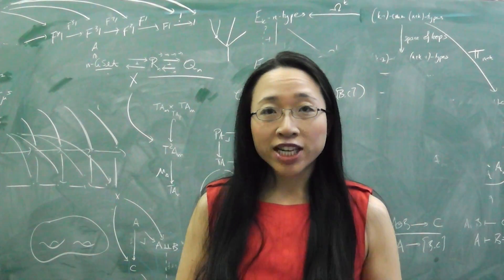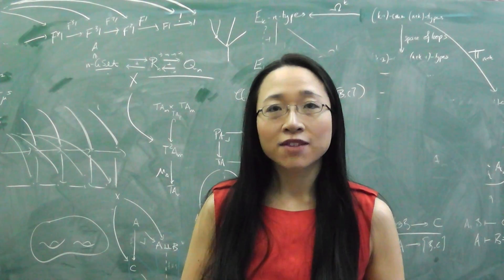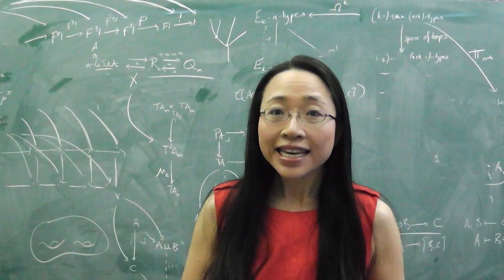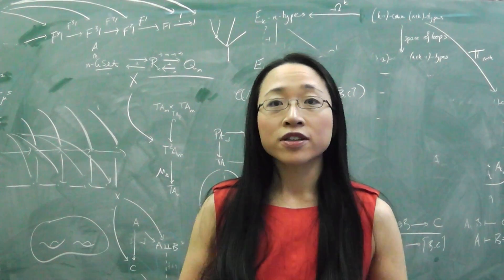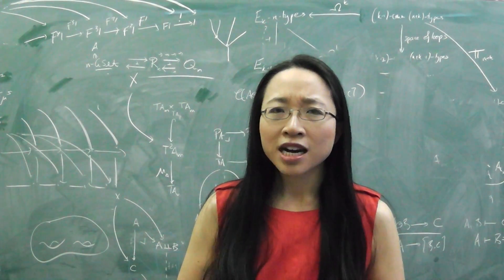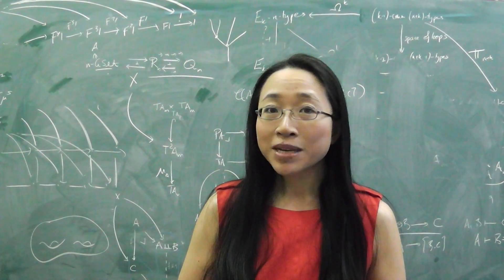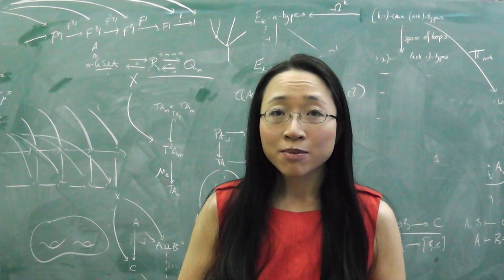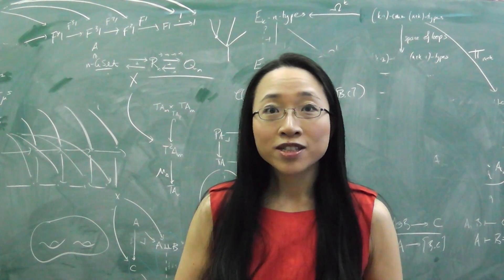Eugenia Cheng, Pure Mathematics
Dr Eugenia Cheng is a Senior Lecturer of Pure Mathematics at the University of Sheffield.  She grew up in Sussex, and holds three degrees from the University of Cambridge.  After completing post-doctoral work at the Universities of Cambridge, Chicago and Nice, she took up her current post at the University of Sheffield.  She has published articles in eight different journals and given talks in 14 different countries.  Dr Cheng is known for her communication skils both in the research community and in teaching.  She was an early pioneer of YouTube lectures, beginning in 2007, and her videos have been viewed around 700,000 times to date (May 2013).

This video was a shortlisted application to one of the BBC's Expert Women's Day events, which offer free training to female specialists who would like to appear in the media as contributors and presenters. Find out more about the initiative and see other expert's videos at the Expert Women's Day YouTube channel or the BBC Academy